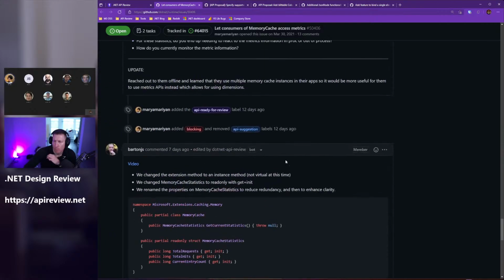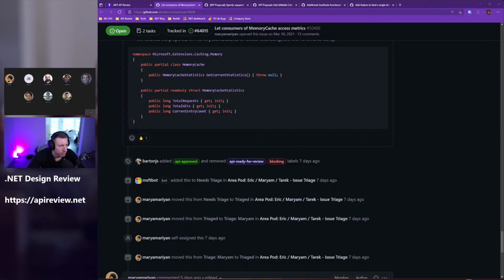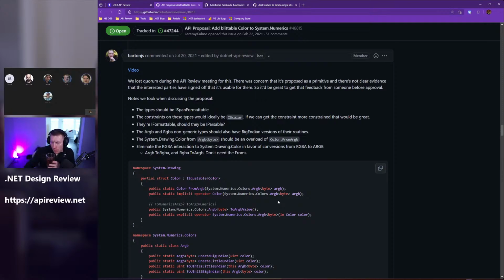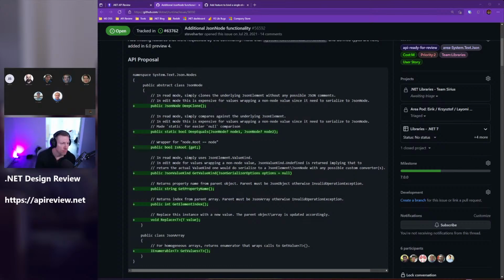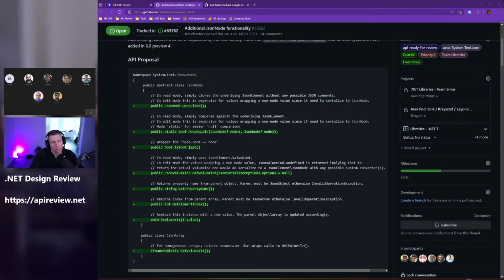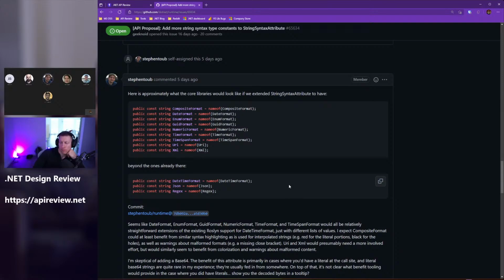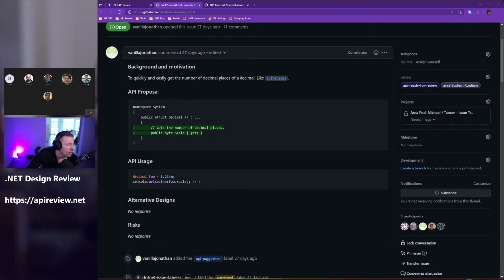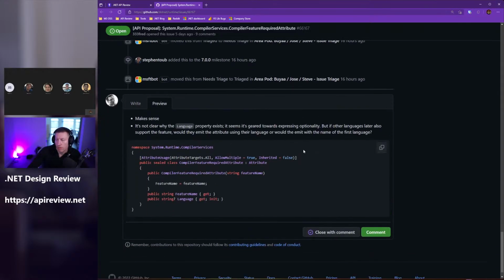GitHub Quick Reviews